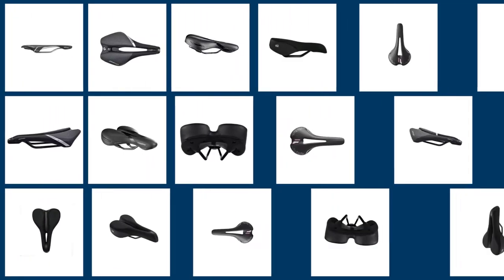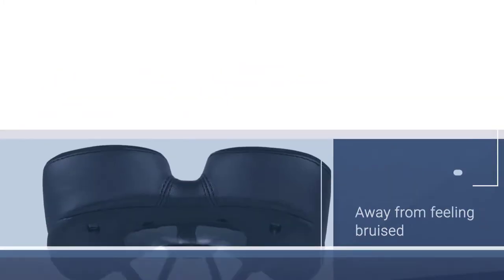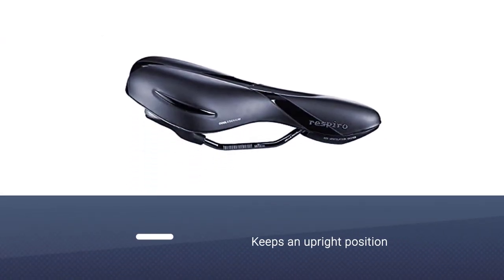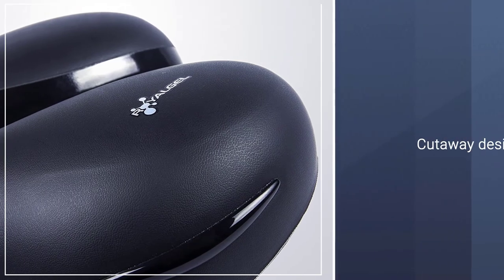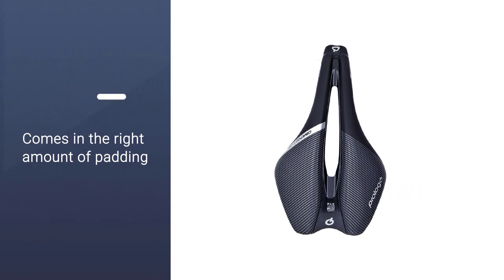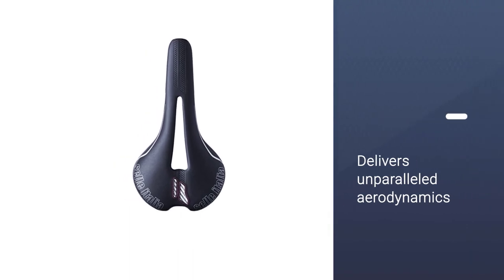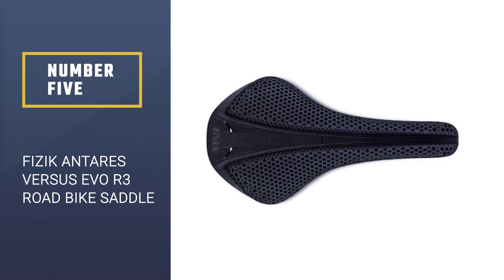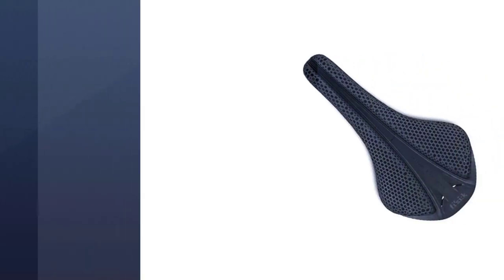Top 5 Best Road Bike Saddles Review in 2023 | Men's Classic Bike Seats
Here is the list of five best road bike saddles:
1. Planet Bike Anatomic Relief Series Road Bike Saddle
2. Selle Royal Men's Respiro Soft Road Bike Saddle
3. Prologo Dimension T4.0 Road Bike Saddle
4. Selle Italia Flite Flow Road Bike Saddle
5. Fizik Antares Versus Evo R3 Road Bike Saddle

🕕Timestamps🕕
0:13 - Introduction
0:22 - Planet Bike Anatomic Relief Series Road Bike Saddle
1:05 - Selle Royal Men's Respiro Soft Road Bike Saddle
1:49 -Prologo Dimension T4.0 Road Bike Saddle
2:33 -Selle Italia Flite Flow Road Bike Saddle
3:15 -Fizik Antares Versus Evo R3 Road Bike Saddle

🤨 What is a road bike saddle?
A bicycle saddle, often called a bicycle seat, is one of five contact points on an upright bicycle, the others being the two pedals and the two handles on the handlebars. It is a piece of plastic and foam that supports your buns.